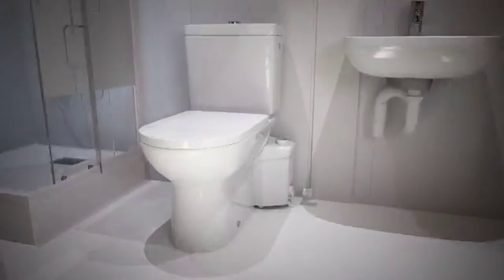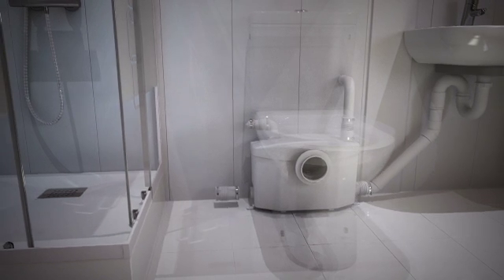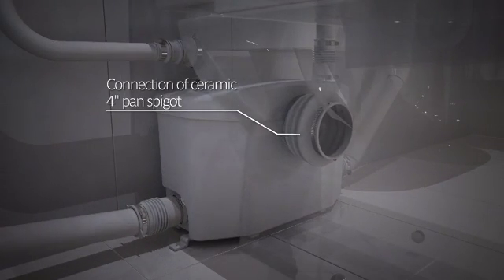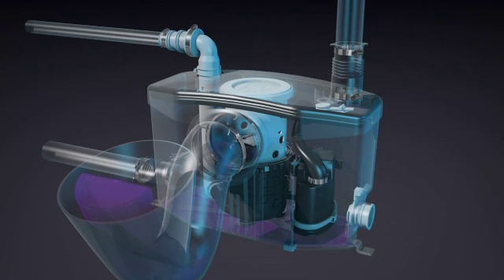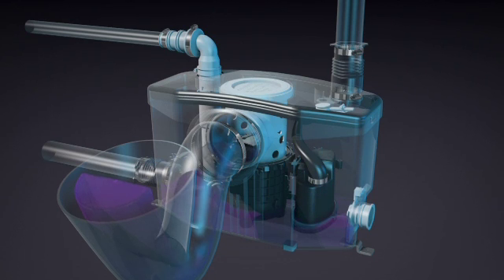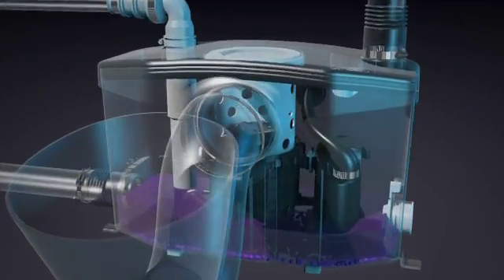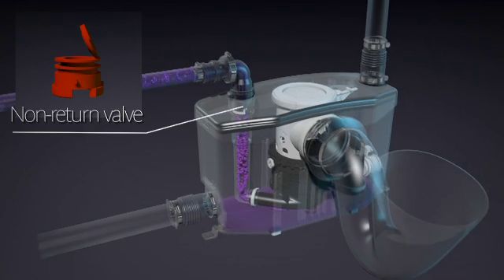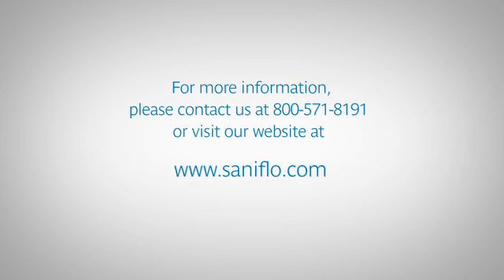Saniflo macerators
How our macerators work ?